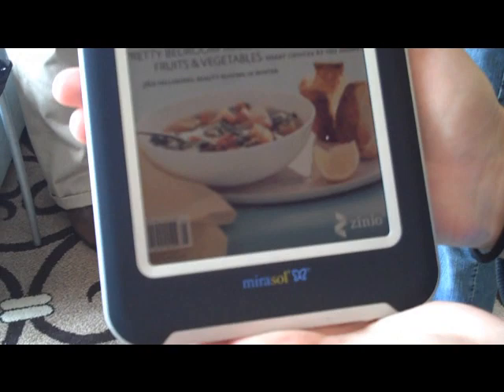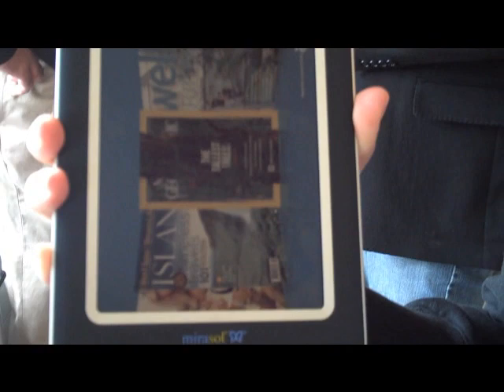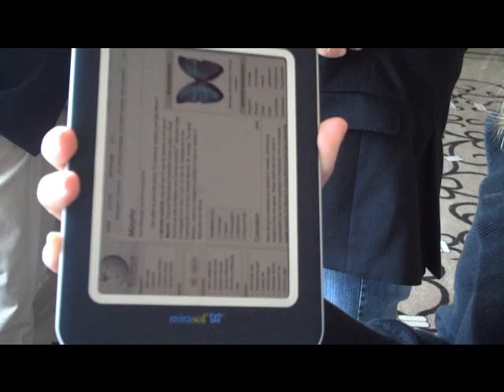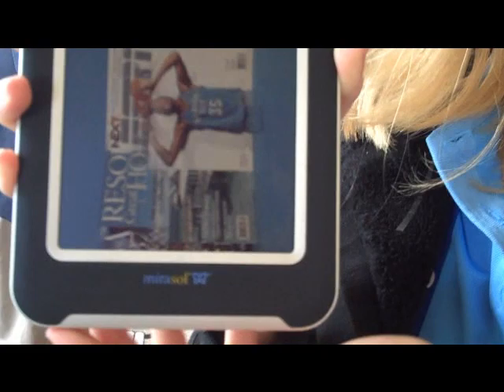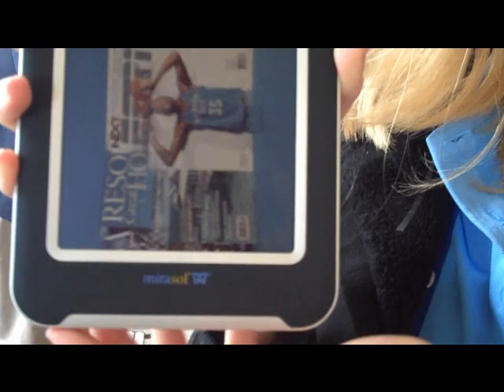A look at Qualcomm's e-reading screen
CNET's Ina Fried gets a look at a technology that aims to marry the best of e-Ink and LCD displays